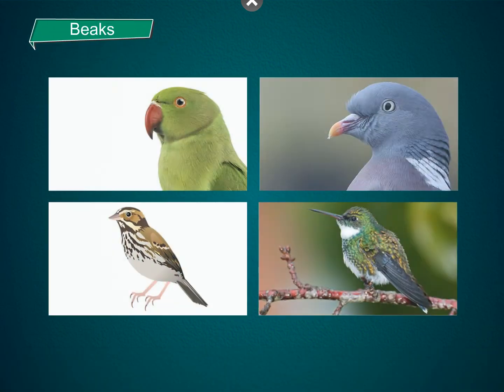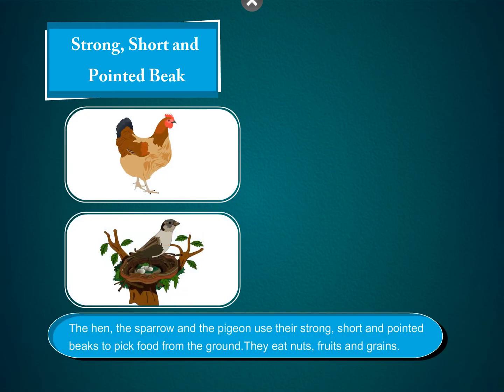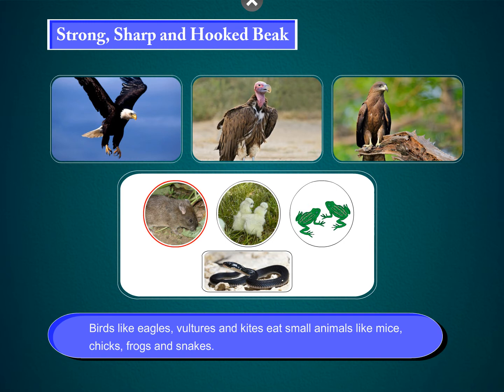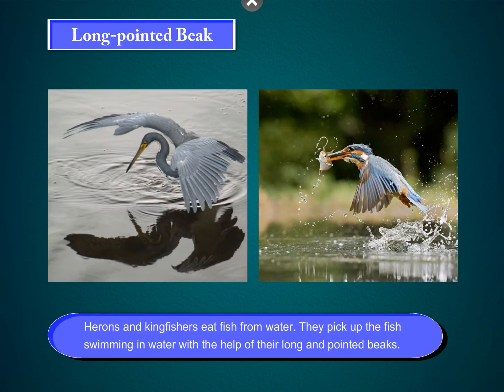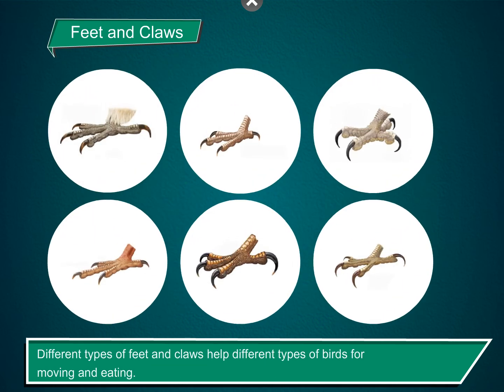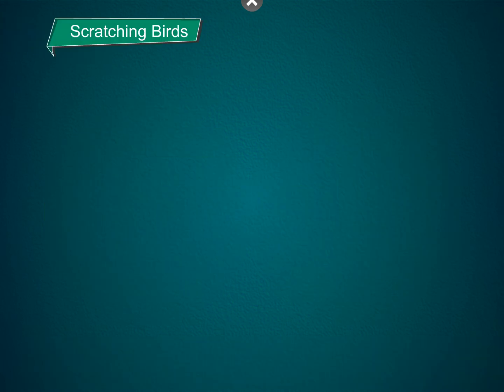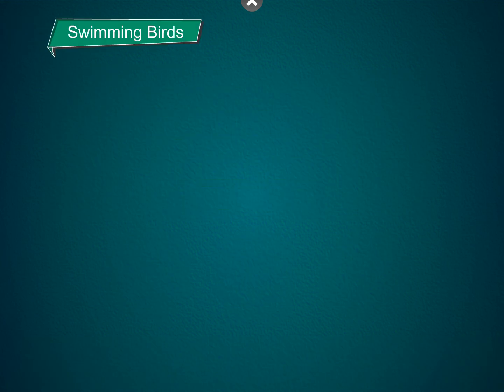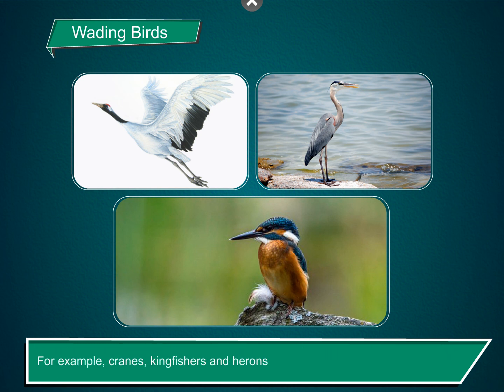Beaks | Science Class 3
In this video, you will learn all about Beaks.

Beaks
Birds have no teeth. They have a beak. They use their beaks to attack, defend, build nests and gather food. They break or tear the food into small pieces, before swallowing using their beaks. Different birds have different kinds of beaks. The shape of a bird’s beak depends on the kind of food it eats.

Strong, Curved Beak
Birds like parrots use their strong, curved beaks to dig out seeds from the fruits and to crack nuts.

Strong, Short and Pointed Beak
The hen, the sparrow and the pigeon use their strong, short and pointed beaks to pick food from the ground. They eat nuts, fruits and grains.

Broad and Flat Beak
Ducks and swans have beaks having tiny holes at the sides of their beaks. Through these holes, mud and water are sieved out, and the tiny plants and insects remain inside the mouth. They eat plants and insects.

Strong, Sharp and Hooked Beak
Birds like eagles, vultures and kites eat small animals like mice, chicks, frogs and snakes. These birds have a strong, a sharp and a hooked beak. These birds tear the flesh of small animals with the help of their beaks.

Strong and Chisel-shaped Beak
Some birds, like woodpecker have chisel-shaped beaks. They use their beaks to drill the tree trunk to make their home or to search for the insects living in the tree trunk. These birds eat insects living in tree trunks.

Long-pointed Beak
Herons and kingfishers eat fish from water. They pick up the fish swimming in water with the help of their long and pointed beaks.

Long-needle Like Beak
Humming birds use their beaks to suck nectar deep inside a flower.

Feet and Claws
Different birds have different types of feet with toes and claws, depending upon how and where they live. Birds use their feet and claws to walk, find food, to push away dirt, to hold their food and to protect themselves from their enemies. Different types of feet and claws help different types of birds for moving and eating.

Climbing Birds
These birds have two toes facing frontwards and two at the back.
• Such toes help them to climb trees and to cling onto the branches.
  For example, woodpecker, parrot and cuckoos

Perching Birds
These birds have three toes facing frontwards and one toe at the back.
• They can hold the branches with the help of their toes.
   For example, sparrows and crows

Scratching Birds
They have strong legs with three toes in front and one toe at the back. These toes have sharp and hard claws.
• With the help of their toes, they can scratch the ground and eat buried insects and worms.
  For example, hens and cocks

Preying Birds
These birds have strong and hooked claws called talons.
• Their claws help them to catch alive prey like toads, rats and small birds.
   For example, eagles and vultures

Swimming Birds
These birds have webbed and flat feet. They have three toes in the front and one toe at the back. The three front toes are joined by skin which is called a web.
• The webbed feet help these birds to push water back, while swimming. Their flat feet also help them to walk in clumsy way.
For example, swans and ducks

Wading Birds
These birds have long legs and spread out toes.
• Their legs and toes help them to wade through muddy water, without getting their feathers wet.
For example, cranes, kingfishers and herons